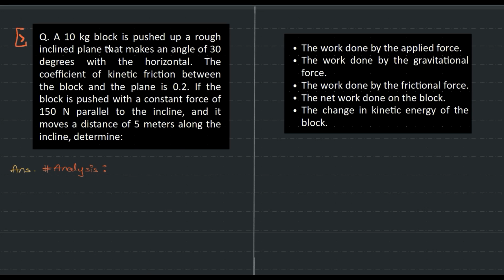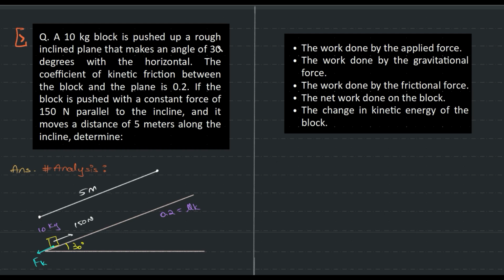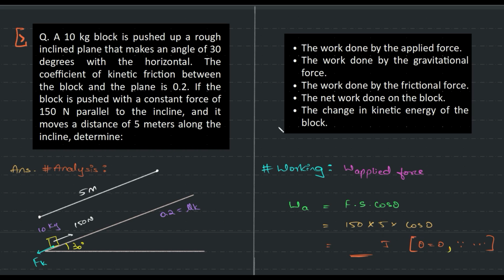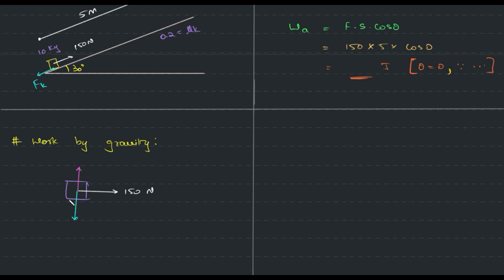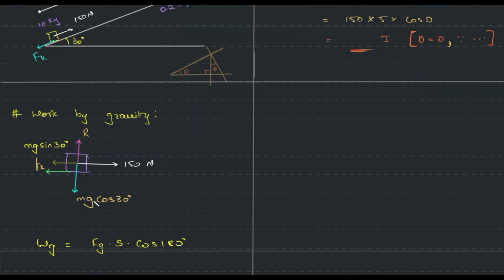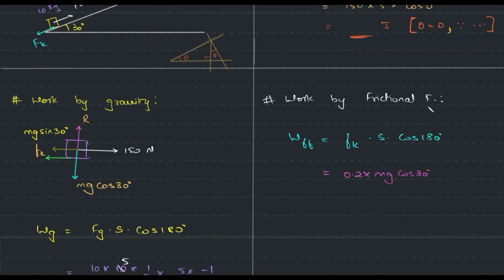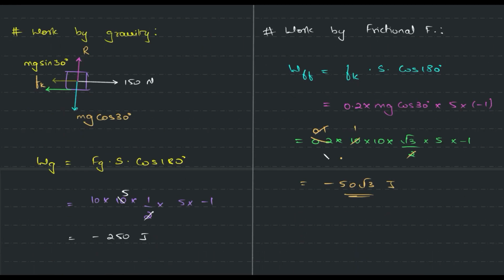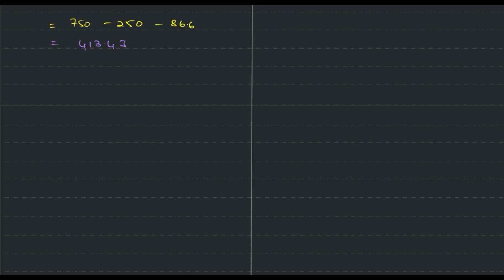02 F4 L5 Q1